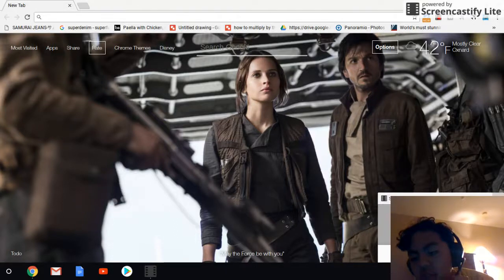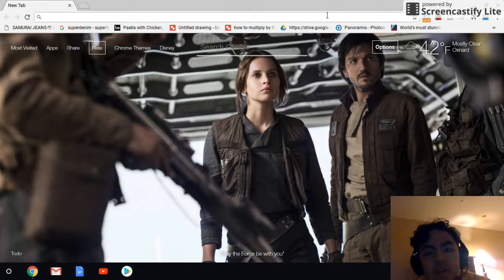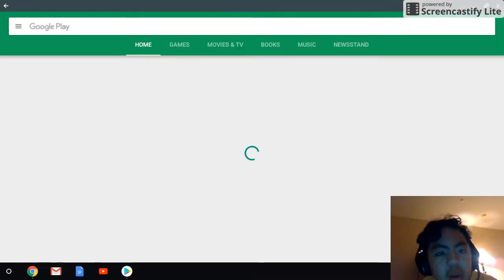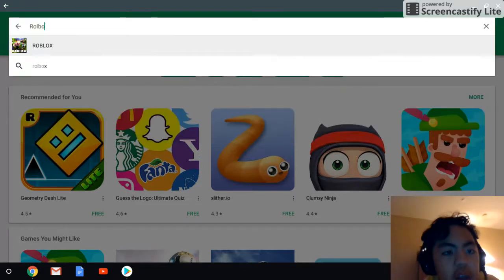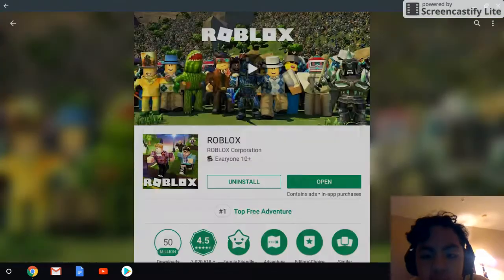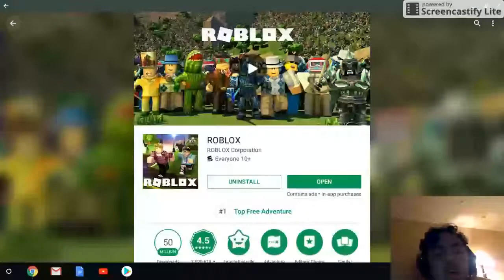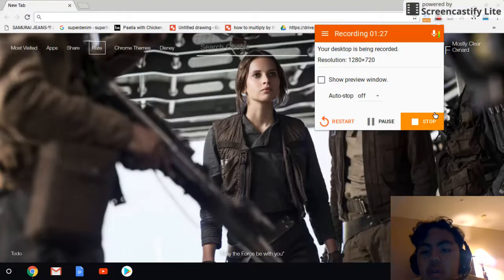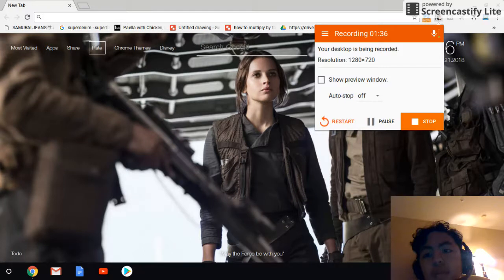How to do Roblox videos on your chromebook ( video for Esmith2674 )